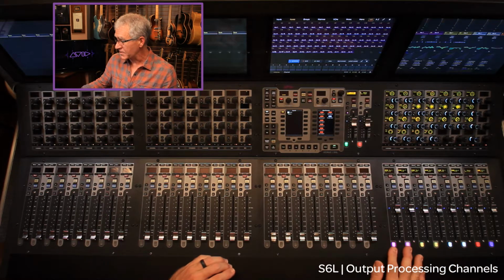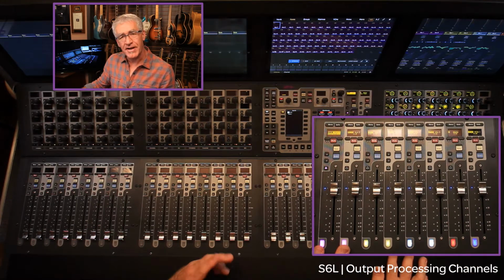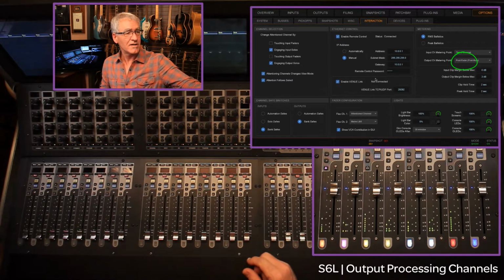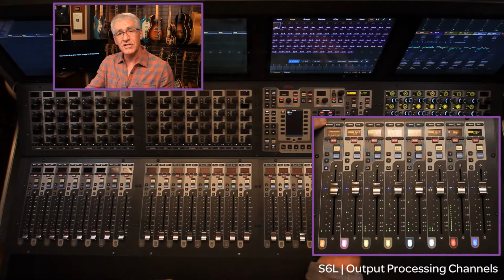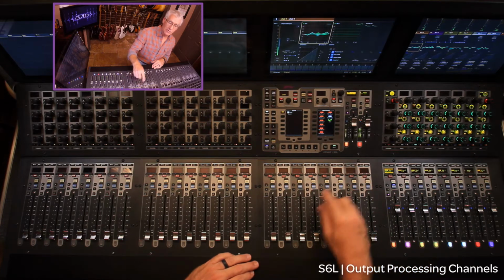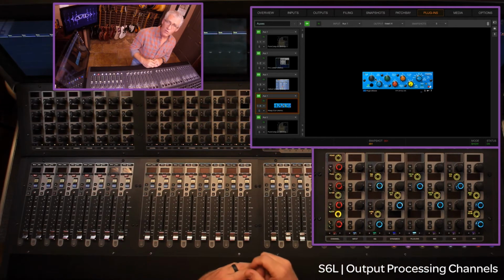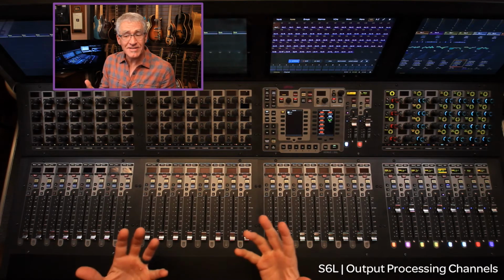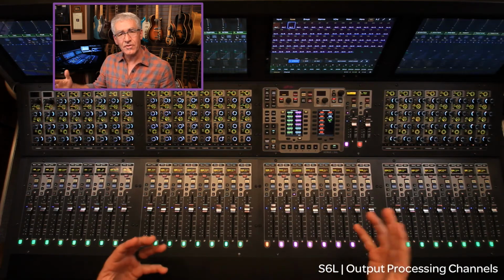Avid VENUE S6L Output Processing Channels